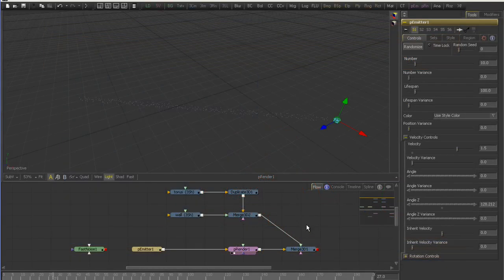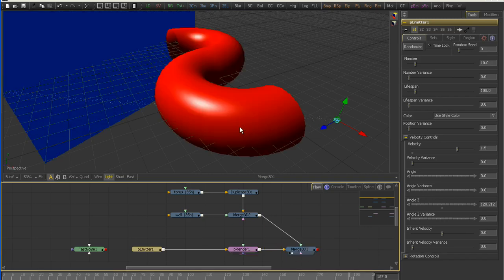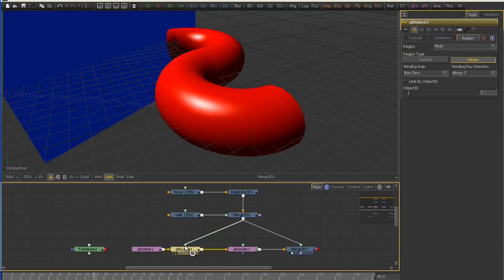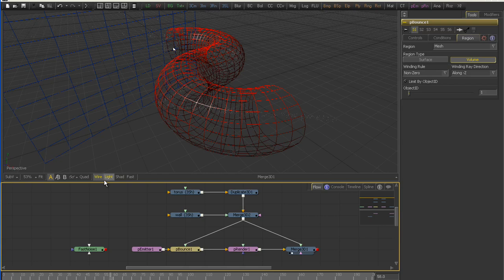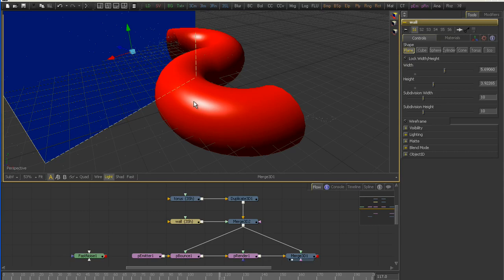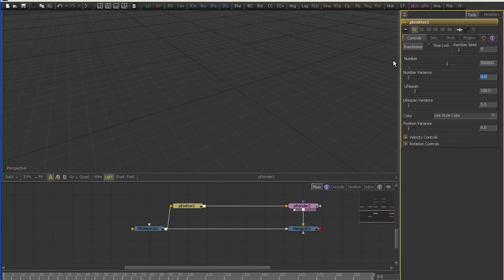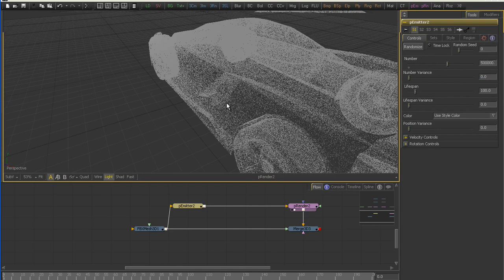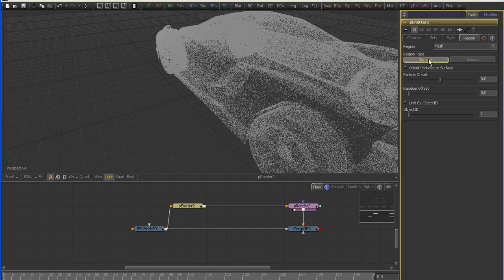Sneak Peek - Fusion 6.1 Particle Meshes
This video contains a sneak peak at the new Particle Mesh Region feature in Fusion 6.1. Stop by booth SL2515 at NAB 2010 to see all of the changes in the eyeon's upcoming Fusion 6.1